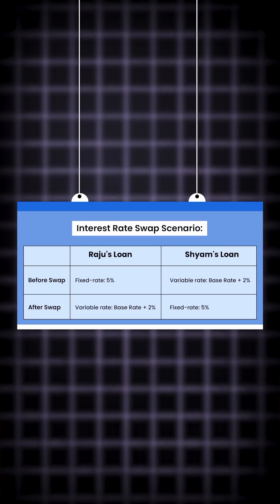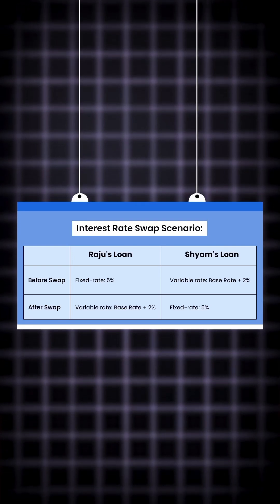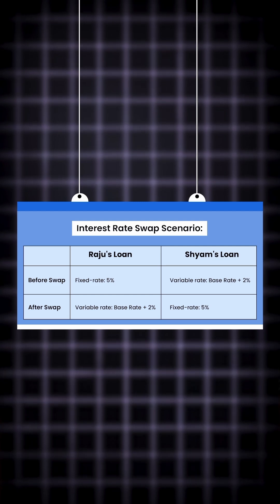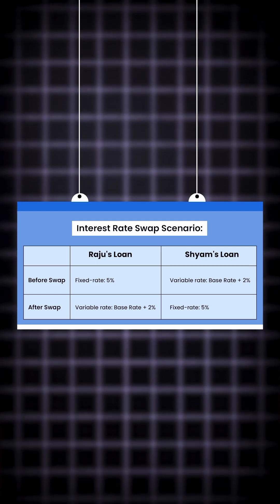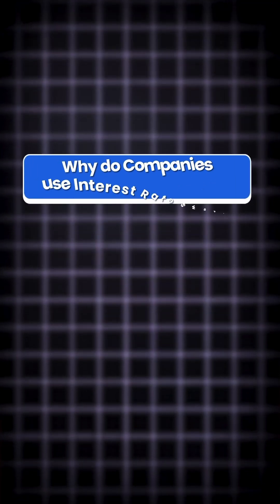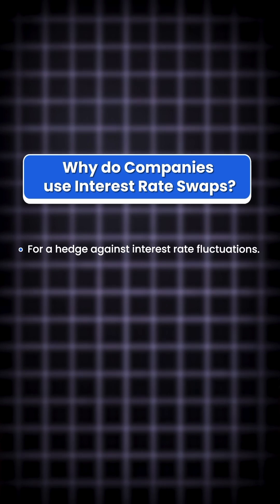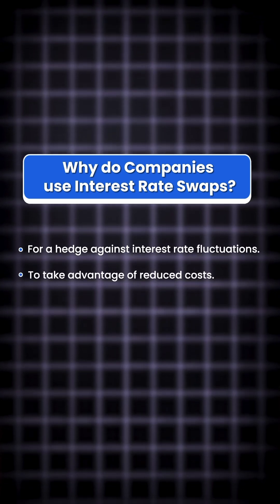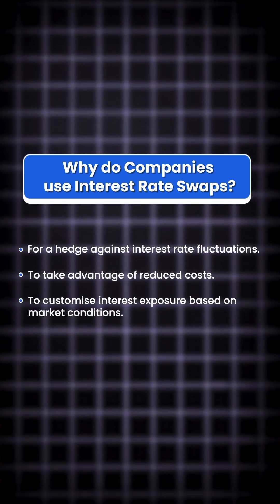What is Interest Rate Swap?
Risks of Interest Rate Swaps:

• Counterparty Risk: The other party might default on the agreement.
• Complexity: Requires understanding of financial markets.
• Market Risk: Unfavorable changes in interest rates can lead to higher costs.

How Interest Rate Swaps Help Investors:

• To view how companies manage interest rate risks, impacting profitability and stock value.
• To assess a company's debt costs and financial stability.
• To keep a check on market interest rates that impact investor portfolios.